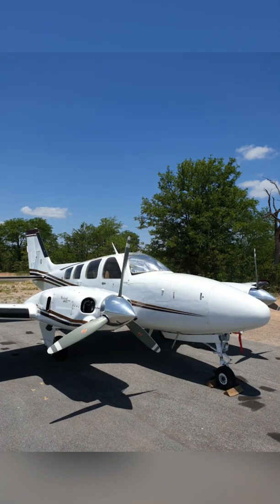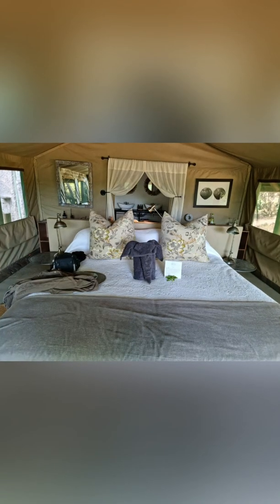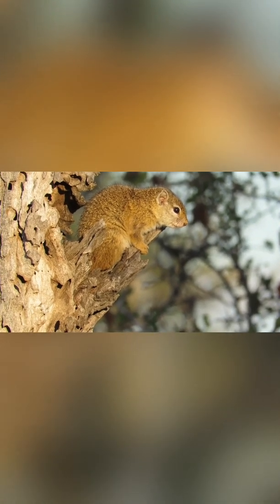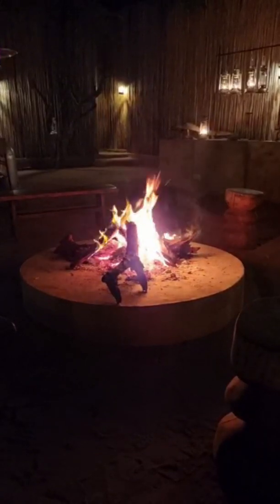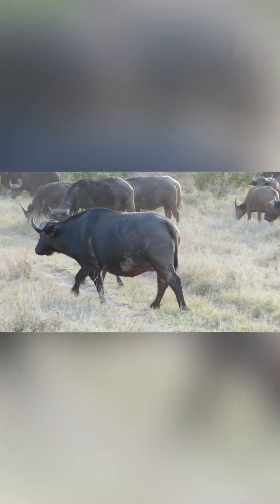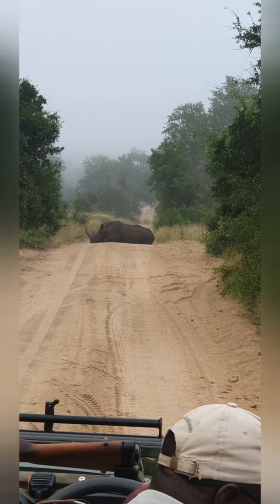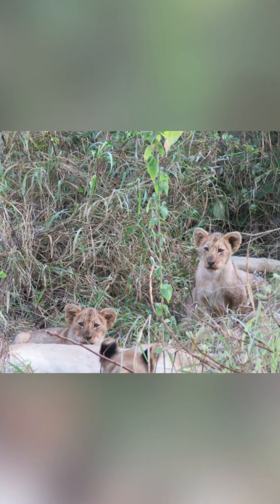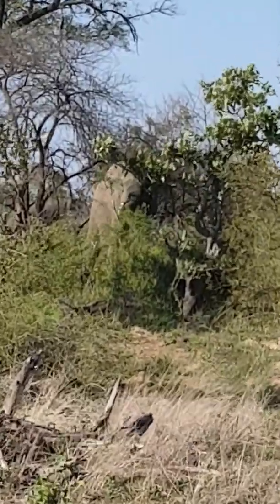Going on safari in South Africa - what to expect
If you've been wanting to go in safari but don't know what to expect, here is a glimpse of the first 24 hours approximately to get an idea what it's all about. Enjoy!

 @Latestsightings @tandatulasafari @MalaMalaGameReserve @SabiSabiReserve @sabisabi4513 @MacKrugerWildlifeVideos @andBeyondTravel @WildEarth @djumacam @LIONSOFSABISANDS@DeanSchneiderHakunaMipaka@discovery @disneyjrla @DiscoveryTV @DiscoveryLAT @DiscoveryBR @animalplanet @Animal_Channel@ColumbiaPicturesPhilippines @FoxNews